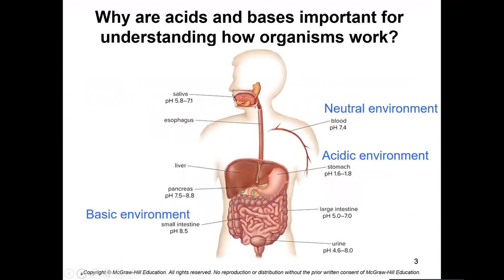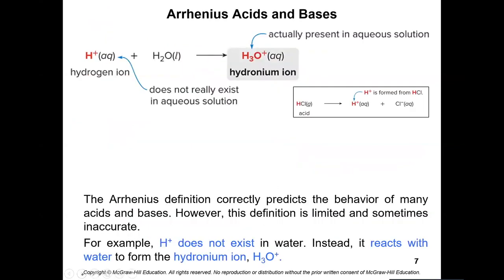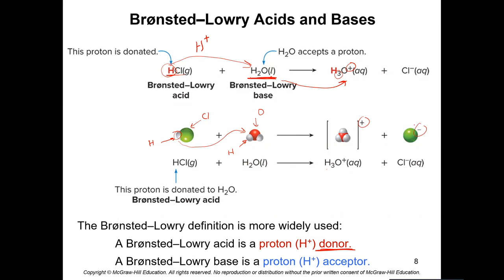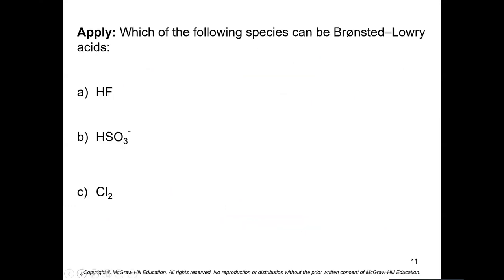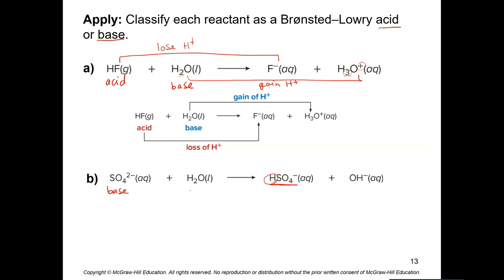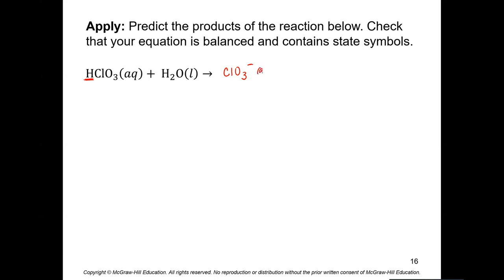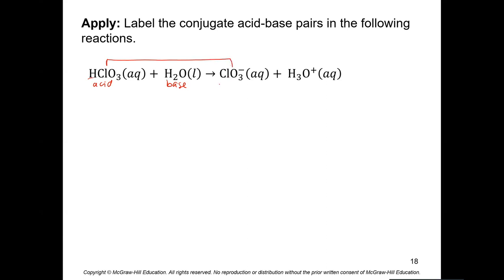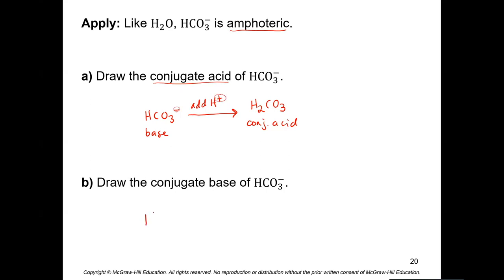GOB 2.2 Defining Acids and Bases